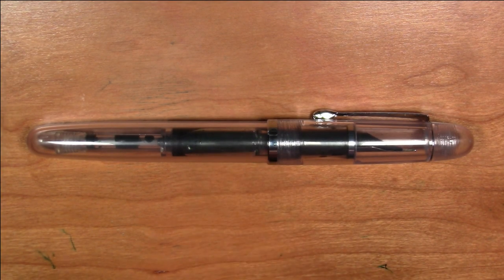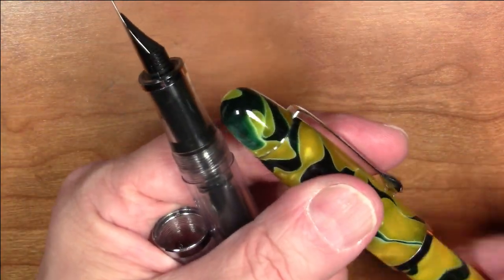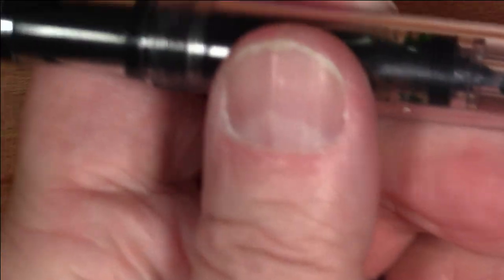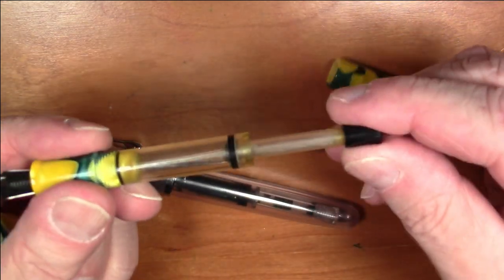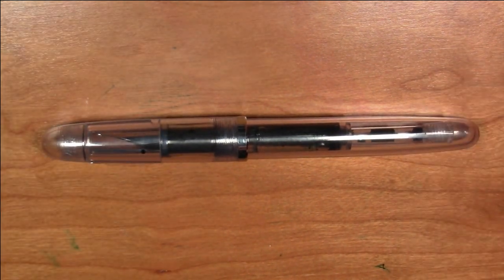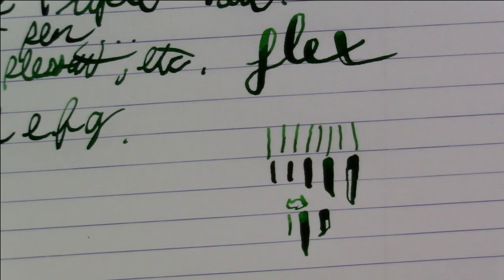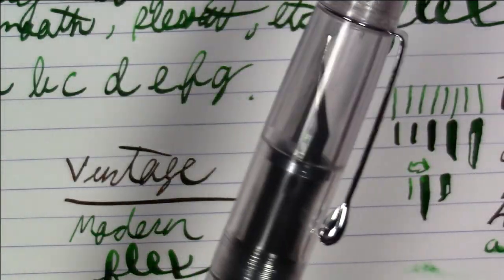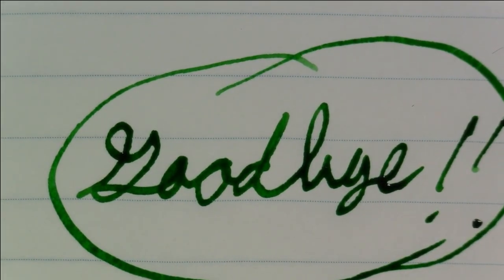Noodler's Triple Tail / Noodler's Gruene Cactus / Fountain Pen Review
Review of the Noodler's Triple Tail fountain pen and Noodler's Gruene Cactus ink.